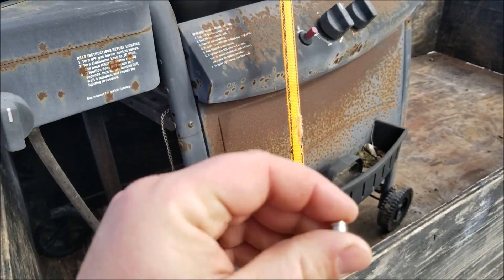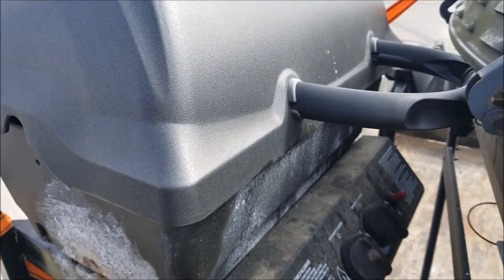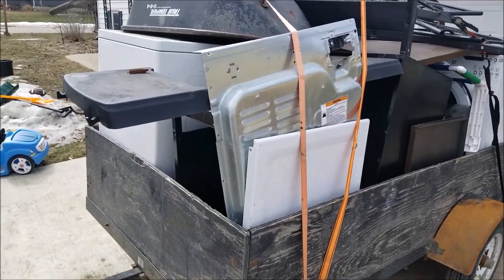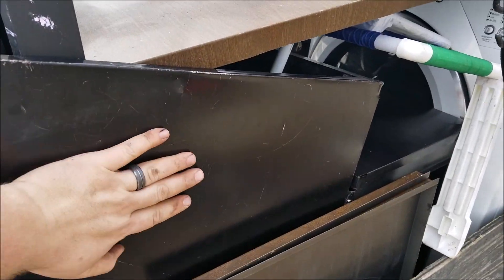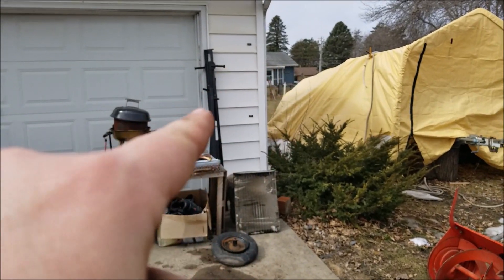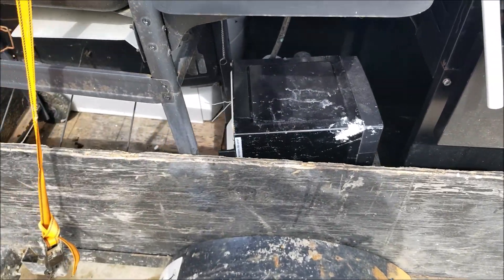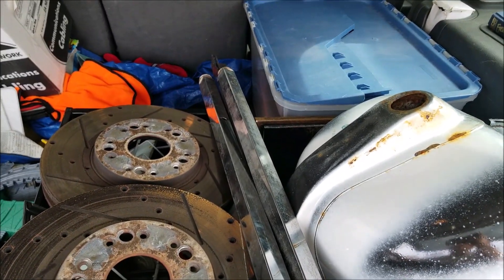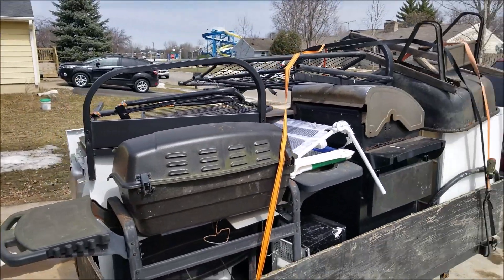Scrapping the Suburbs: $40 in 2 Hours!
I had a few hours time available to pick up and haul some scrap metal, so I thought I would take you all along for the ride. I picked up some grills, Washer, Dryer and other odds and ends and then  took them in to the scrap yard. The yard I typically go to uses an electromagnet to unload trailers, and I caught most of that on film too! All and all this scrapping adventure took me about 2 hours, and netted just over $40!

Etsy Shop